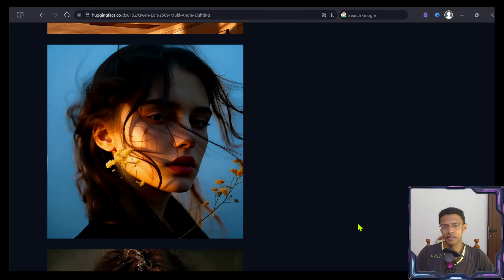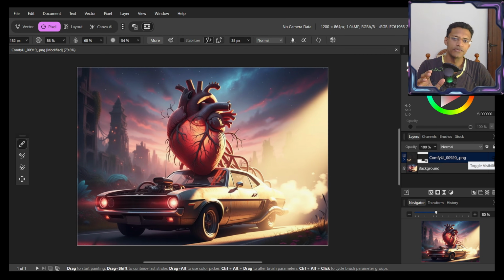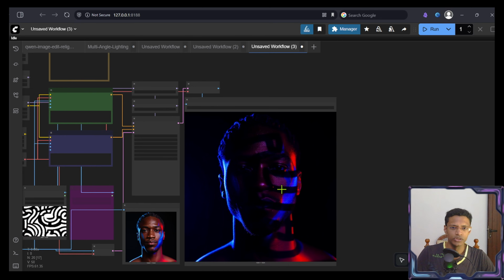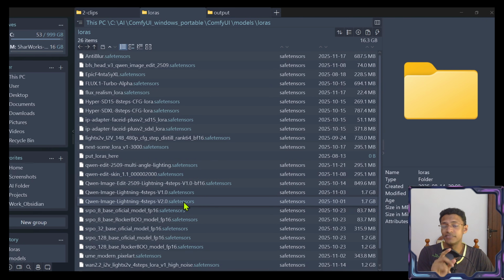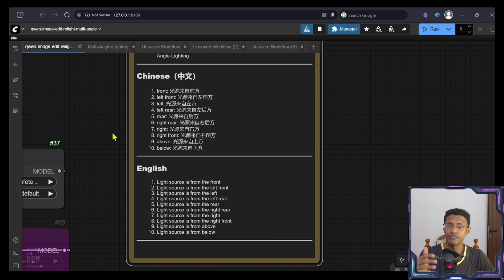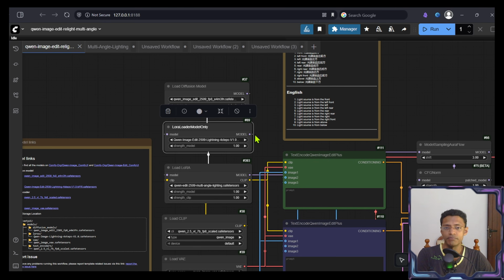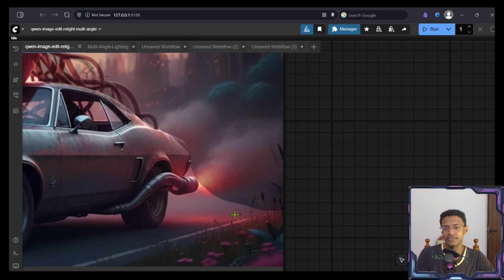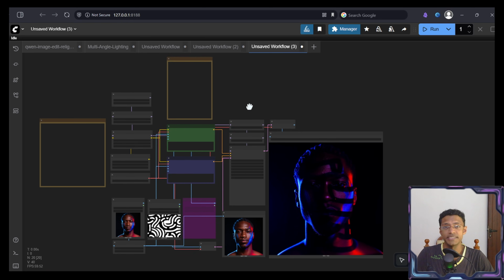Relight Images with Qwen Image LoRA: Multi-Angle Lighting in ComfyUI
In this video, I dive deep into the Qwen Image 2509 Multi-Angle Lighting LoRA, a powerful LoRA that allows you to relight both realistic and AI-generated images using 10 distinct camera angles. Discover how to dramatically alter the mood and focus of your visuals, whether it's adding dramatic backlighting or creating a subtle glow, all while keeping your original image intact.

I will walk you through the entire process, from setting up the Qwen Image Edit 2509 workflow in ComfyUI to mastering selective relighting using masks—and even demonstrating how to use a second image as a luminance map for unique effects. You'll learn about prompt structuring for specific lighting directions, optimal Ksampler settings for balancing speed and quality, and tips for seamless LoRA integration. Get ready to elevate your image editing skills and unlock new creative possibilities with multi-angle lighting!

[TIMESTAMPS]
00:00 Introduction to Qwen Image LoRA for relighting images
00:08 Project name: Qwen Image 2509 Multi-Angle Lighting
00:13 Basic idea: using camera angles to relight images
00:26 Overview of 10 different angles available for relighting
00:45 Quick demo: Qwen Image Edit 2509 workflow setup
01:24 Selective relighting using masks in ComfyUI
01:43 Recommending external apps like Affinity Photo for precise masking
02:49 Examples of changing lighting color and direction
03:09 Using a second image to guide the relighting process
03:59 Where to download workflows and the Multi-Angle Lighting LoRA
04:31 How to download and install the LoRA model in ComfyUI
06:02 Integrating the LoRA into custom ComfyUI workflows
07:02 Prompt structure and using the 10 camera angle options
08:23 Ksampler settings: understanding speed vs. quality with Lightning LoRA
09:52 Adding a preview bridge and installing custom nodes
11:52 Guide for using a second black and white image as a luminance map
13:00 Conclusion and final thoughts on Qwen Image Edit multi-angle lighting

Qwen Image LoRA, Multi-Angle Lighting, ComfyUI, AI image relighting, image editing AI, Stable Diffusion LoRA, AI photography, lighting effects, masking AI images, ComfyUI workflow, AI art tutorial, image manipulation, lighting techniques, Qwen 2509